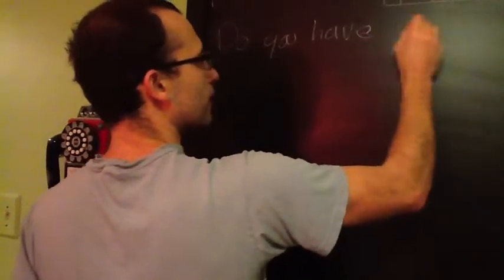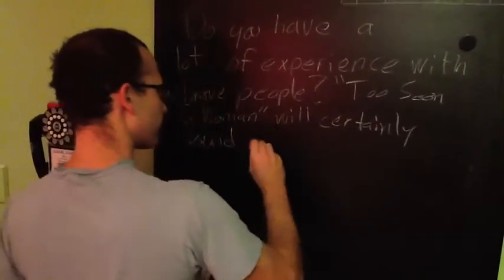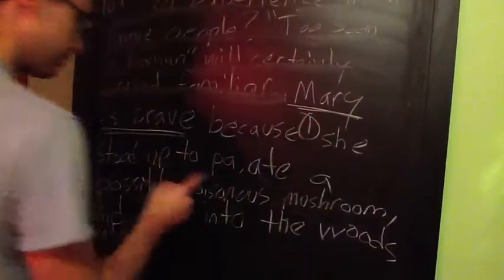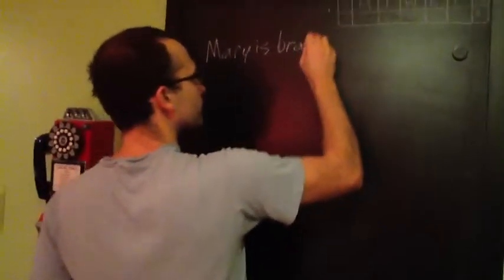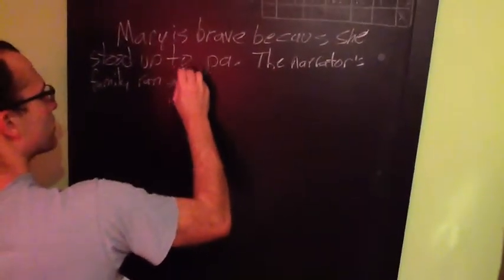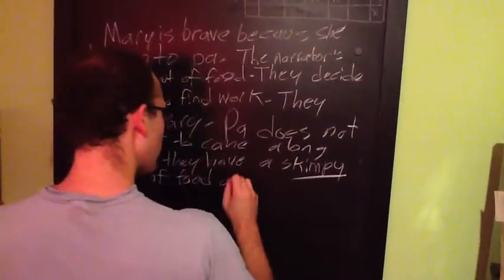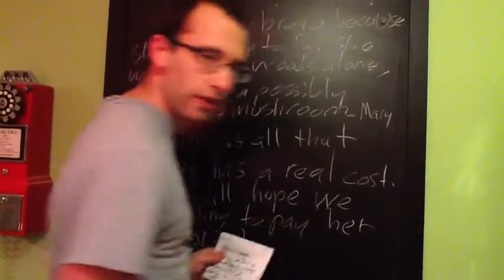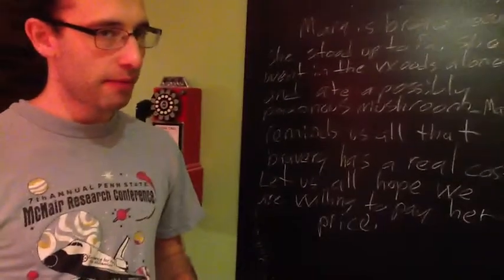Info Analytical Intro Body Paragraph Conclusion Too Soon A Woman Character Trait